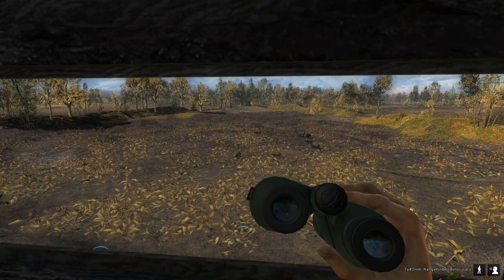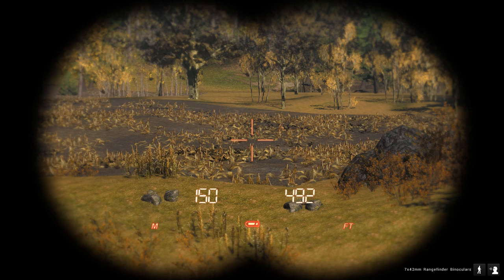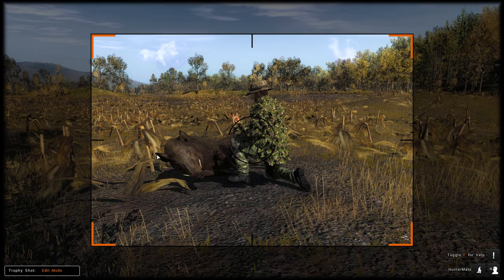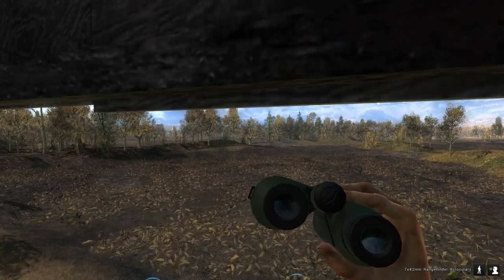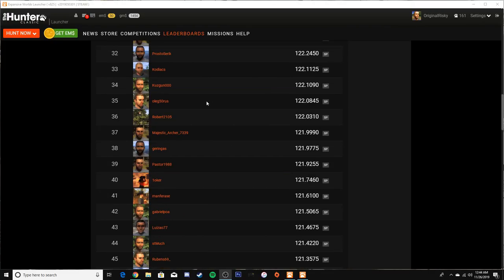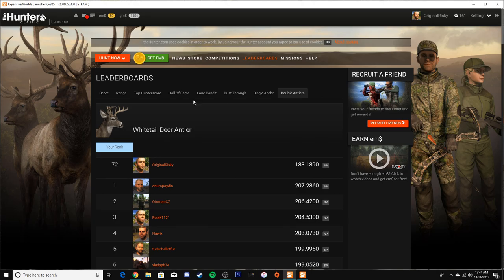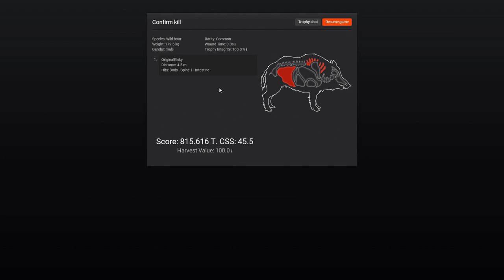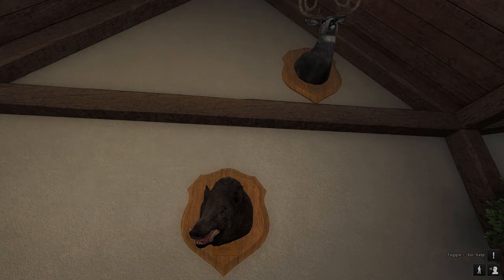Hunting For Monster Wild Boar! | theHunter: Classic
Happy Thanksgiving everyone! Enjoy your day and enjoy this epic hog hunt as well.

-Hashtags-